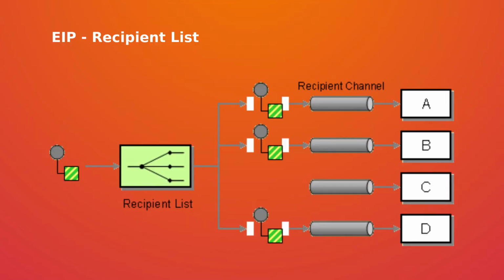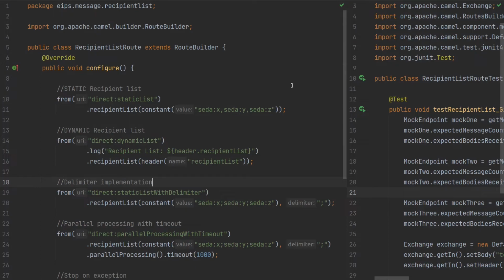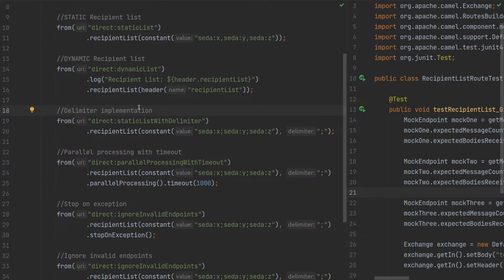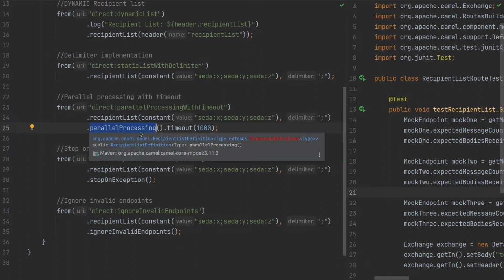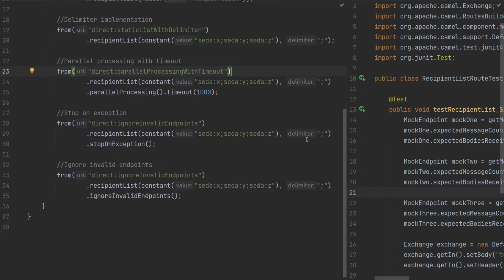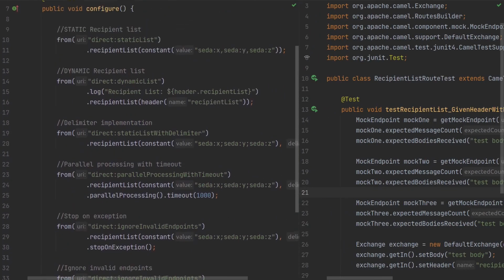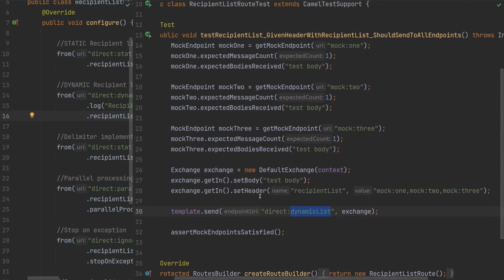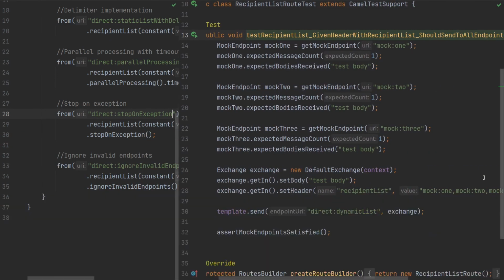Enterprise Integration Patterns - Recipient List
Hello!

As you probably see this is not another video about Apache Camel (even though i use it for example). My idea is to create a couple mini series about Enterprise Integration Patterns, it's tightly coupled with Camel and most of it's features is based on this excelent book.

Take care,

Djordje / George